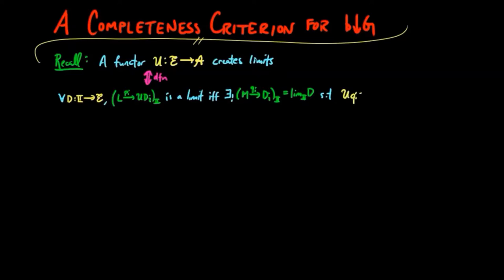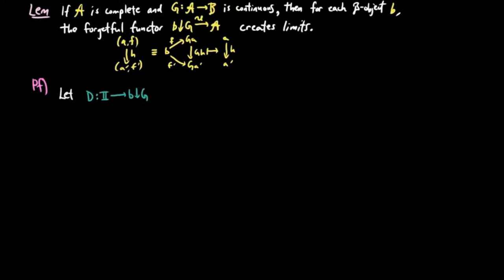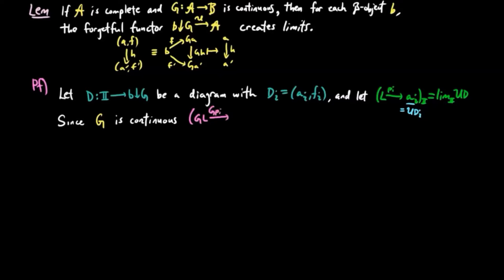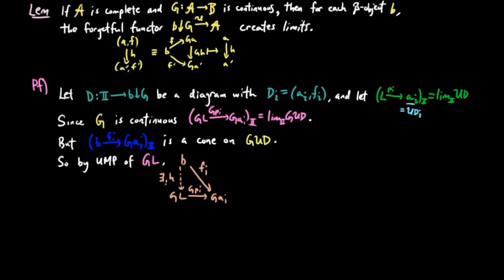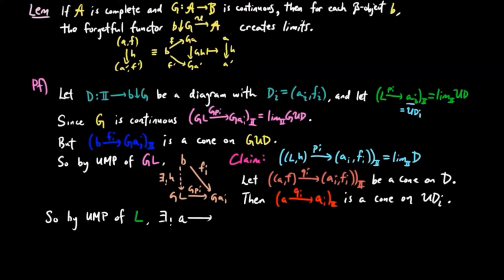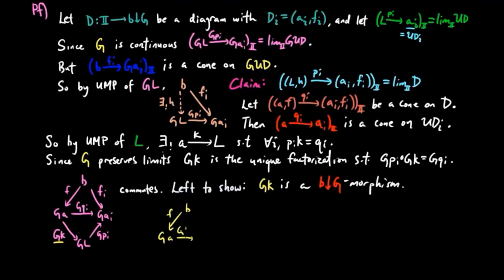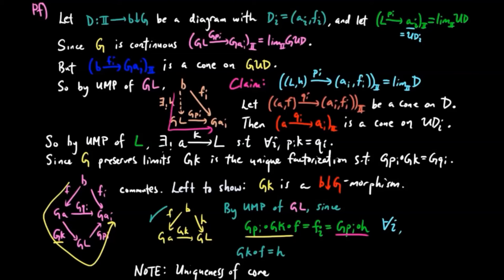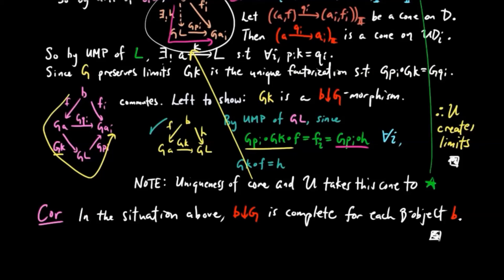Completeness Criterion for the Category b over G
We prove a lemma to be used in the General Adjoint Functor Theorem.